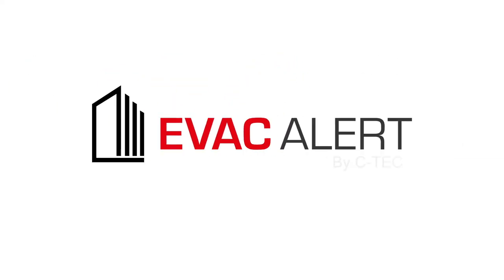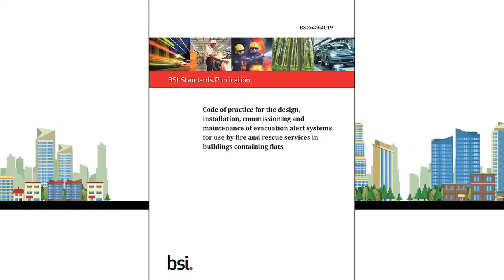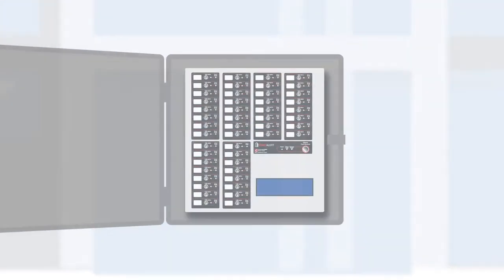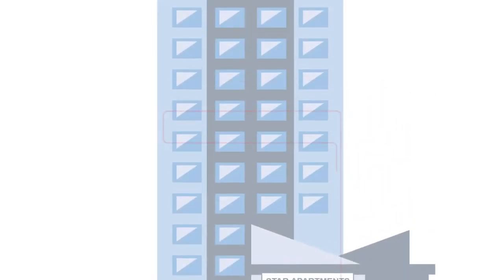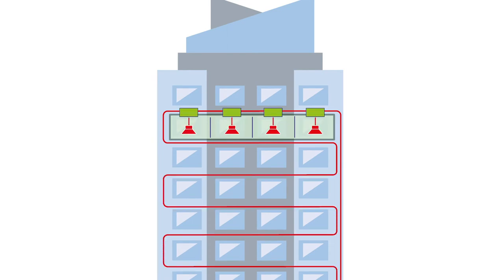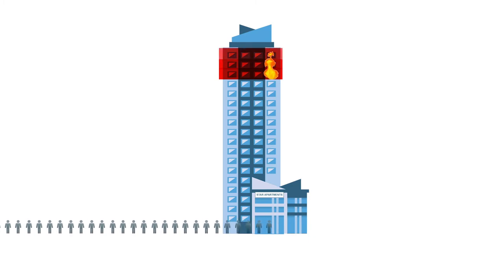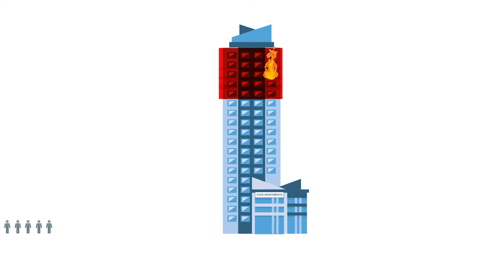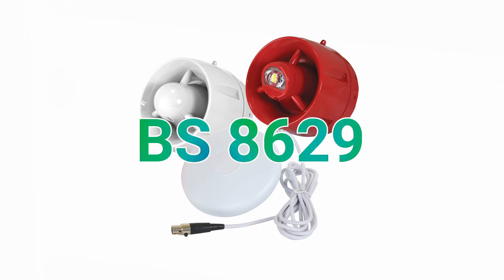EVAC-ALERT BY C-TEC.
A short video overview of EVAC-ALERT, C-TEC's new BS 8629 compliant Evacuation Alert System designed to assist the Fire & Rescue Services in evacuating a high-rise residential building in a fire emergency should stay put/defend in place fail.